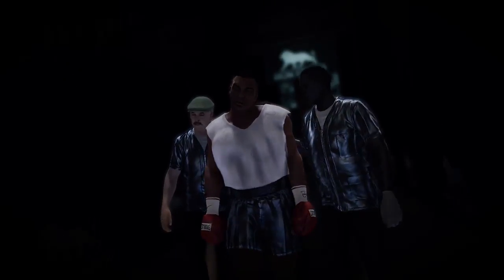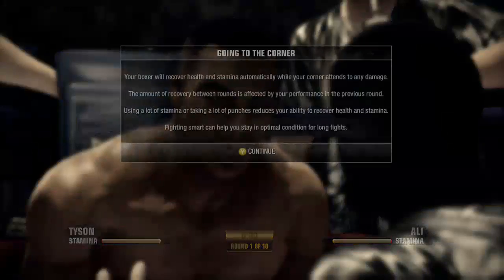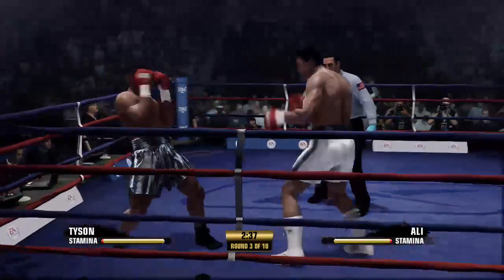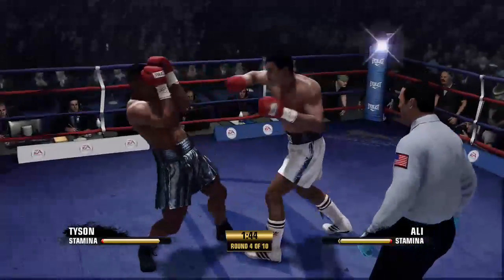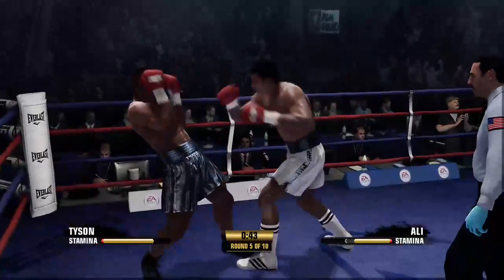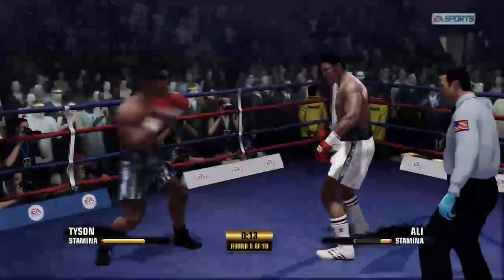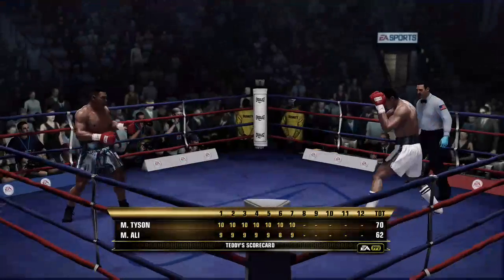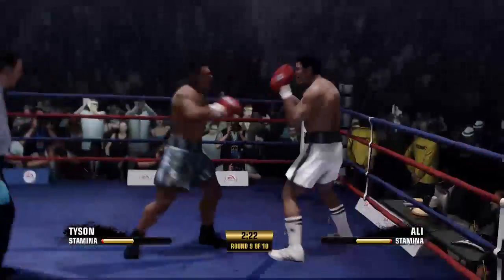Fight Night Champion Mike Tyson vs Ali